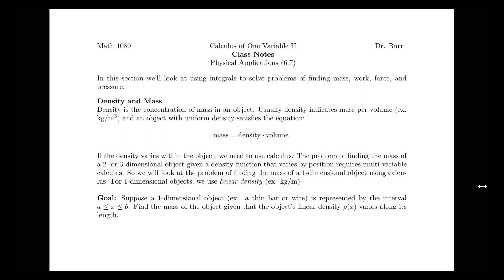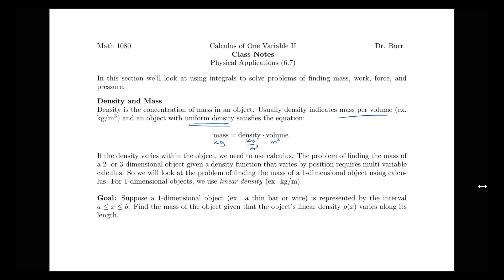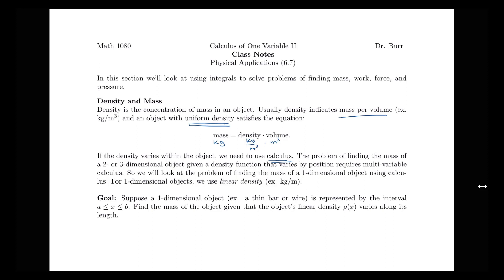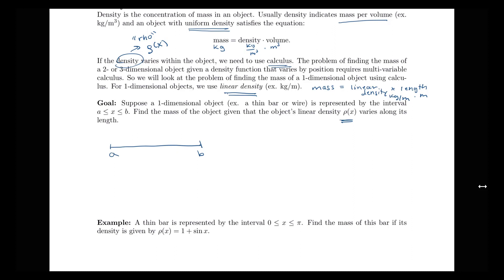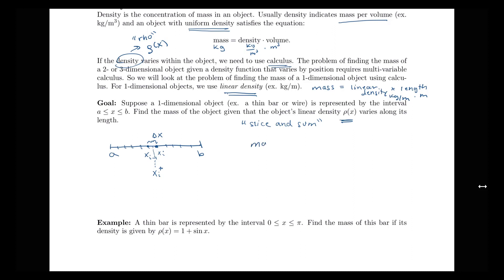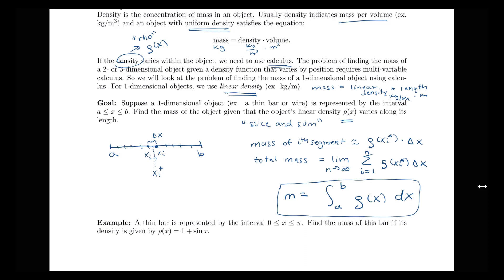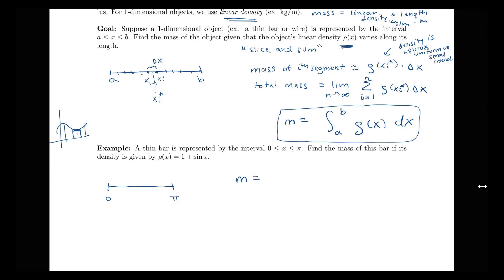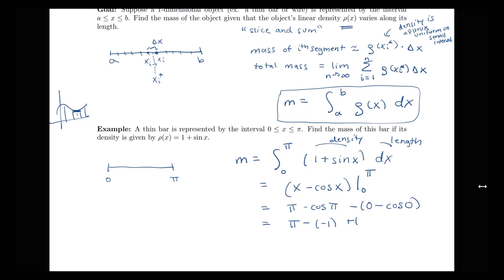Computing the mass of a 1-dimensional object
Discussion of density and mass and example on computing the mass of a 1-dimensional object.  Based on Section 6.7 in Briggs' Calculus.